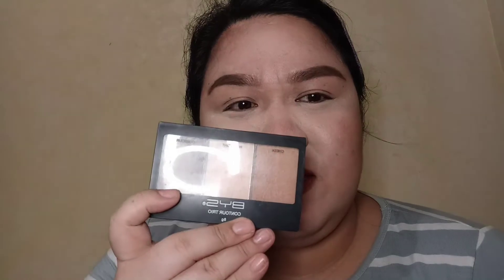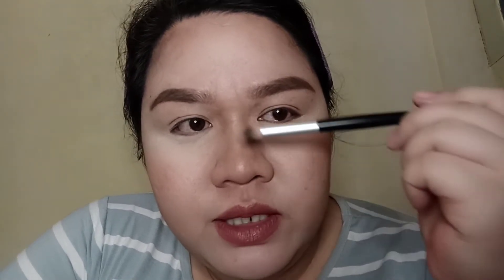Fox Eye Look Part 2 | Contour | JoyVlogs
Hello mga dzai. I hope you liked watching my video.